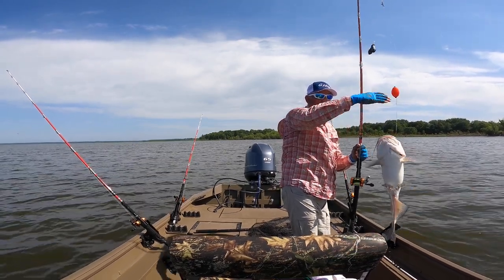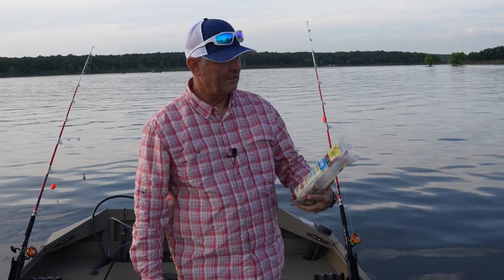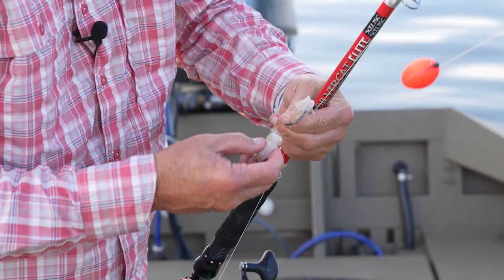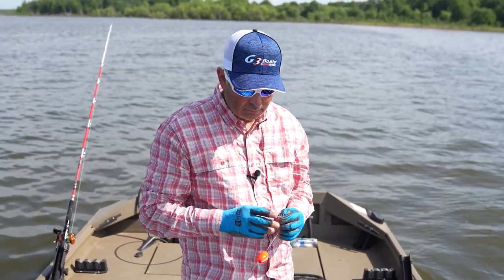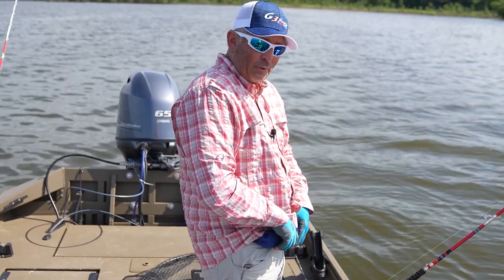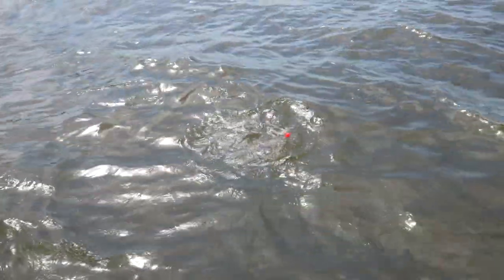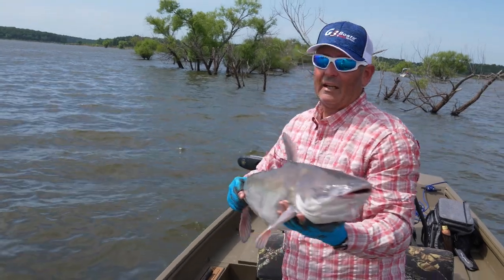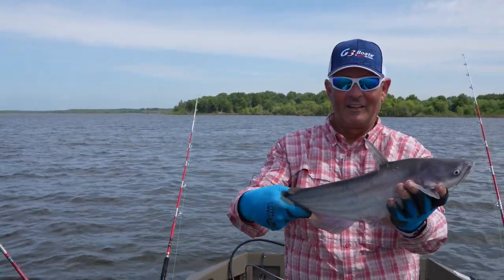Summertime Catfish Using Shrimp!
Catching catfish mostly requires bait that has been or is alive.  Probably shad or skipjack. Catching bait with a throw net is an art that most cant do or have not tried.  You can also catch bait on hooks or small jigs but for those not caring to do so, how about an alternative?  On this G3 Sportsman episode Scott Turnage tries an old tried and true bait from the frozen food section at the store.  Raw shrimp!  As an easy substitute for the norm, the shrimp seemed to work just fine.  Its a hot Summer day on Truman Lake, we got shrimp on the barbie and the catfish just needed a little cocktail sauce as they gobbled up these tasty treats.  We appreciate you watching.